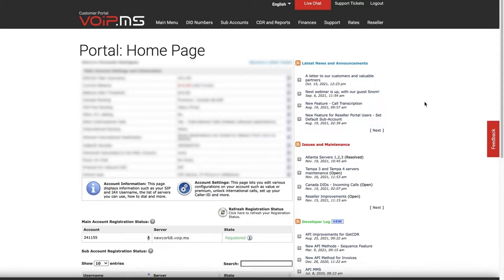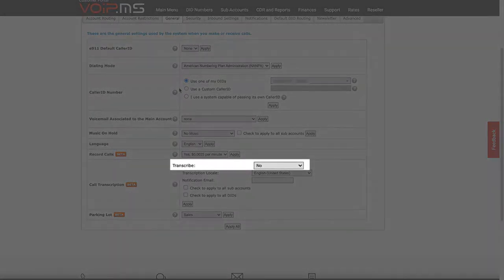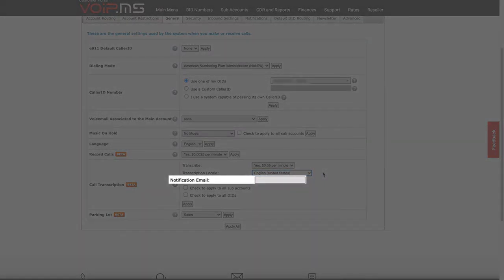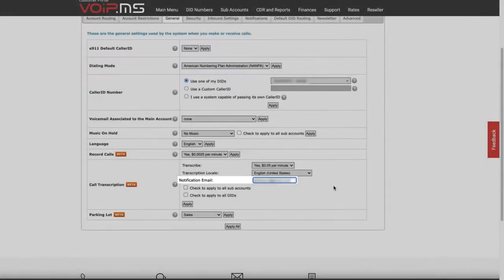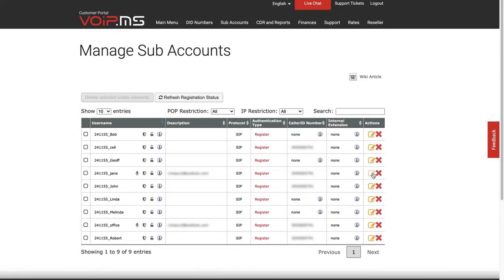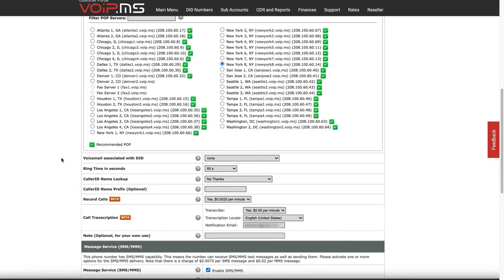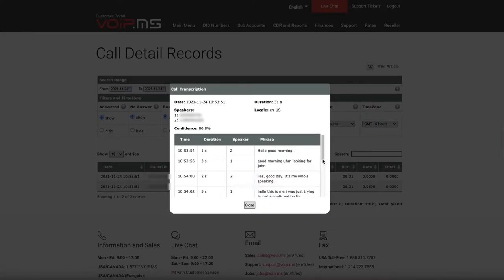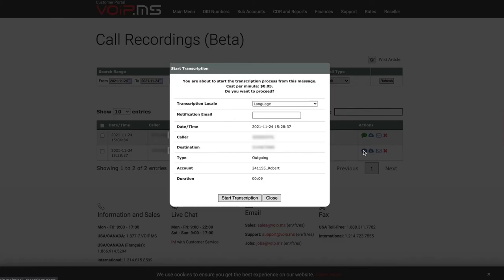How to Configure Call Transcription with VoIP.ms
Today we bring you a tutorial on how to configure our recently released Call Transcription feature, thank you!

0:00 Intro
0:17 Activate the Feature
0:27 Setting the Feature for Main Account
1:45 Setting the Feature for Sub Accounts
2:01 Setting the Feature for DID Numbers
2:15 Check Transcribed Calls
2:42 How to Transcribe Selected Recorded Calls